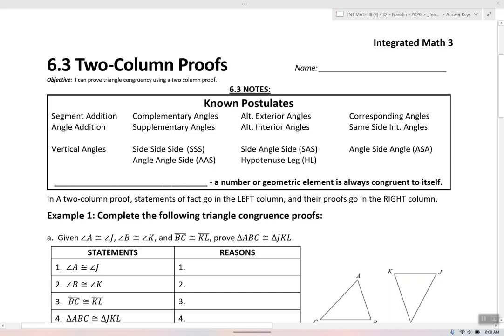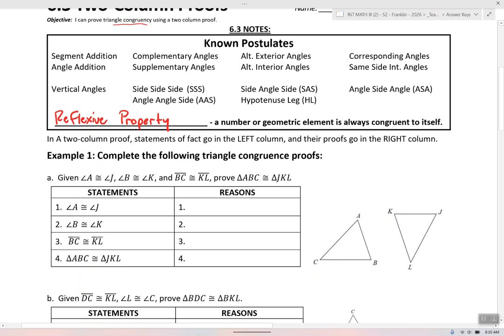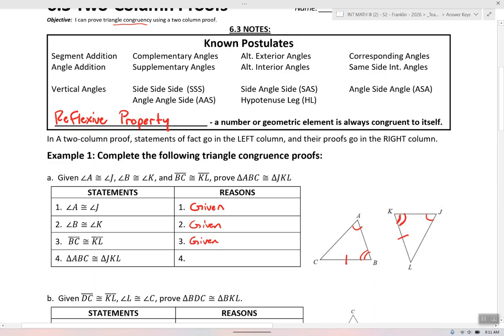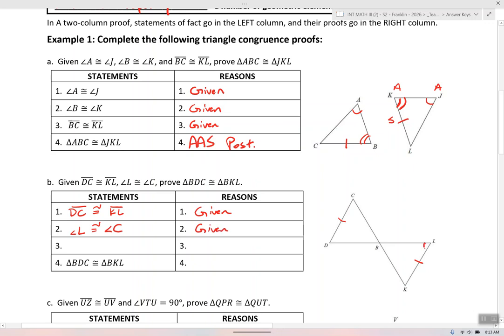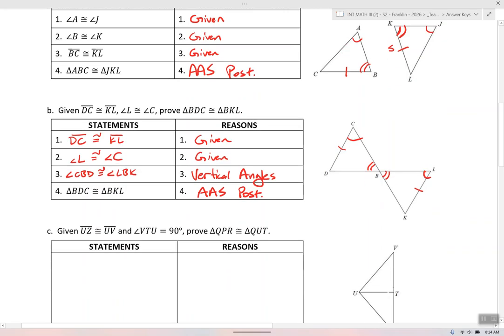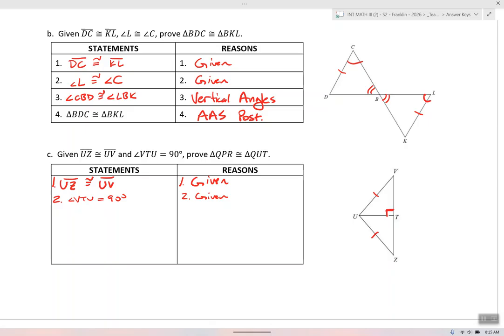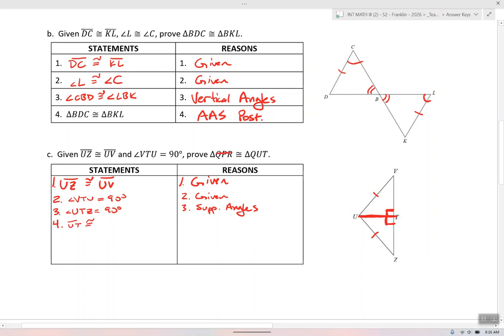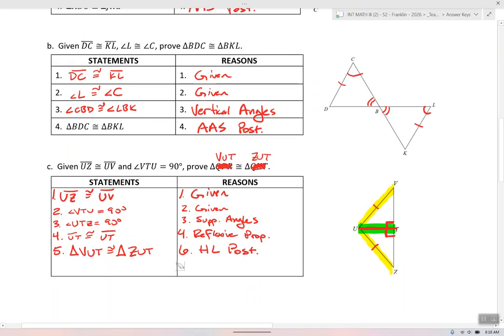6.3: Two-Column Proofs